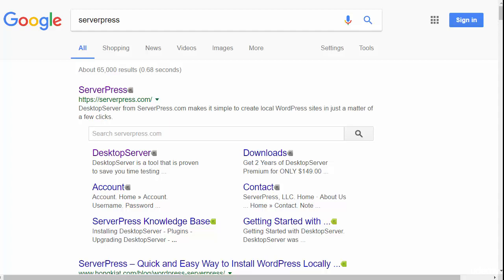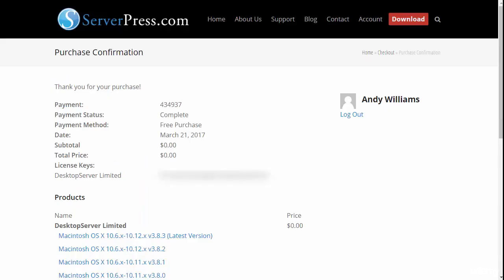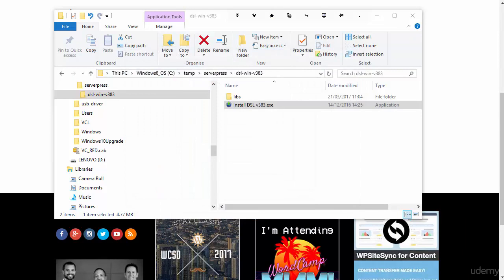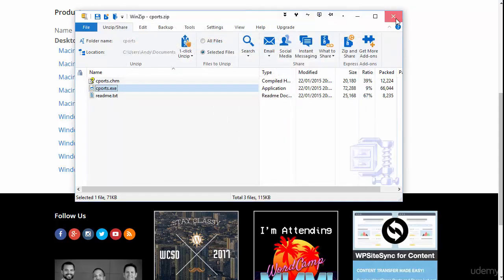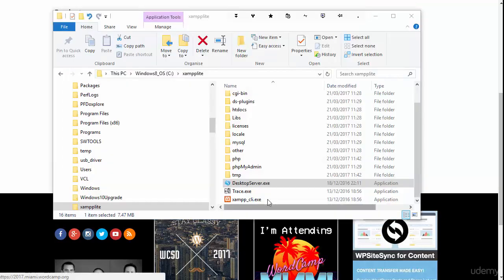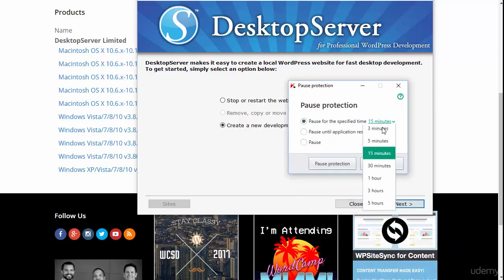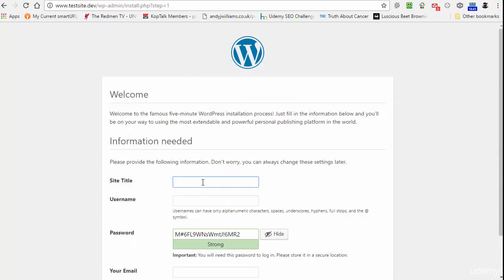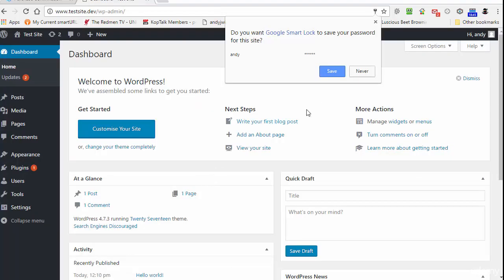How to install Wordpress on your PC | WordPress tutorial #7